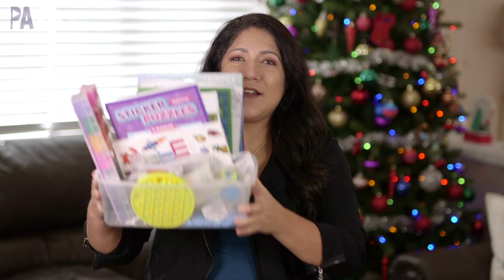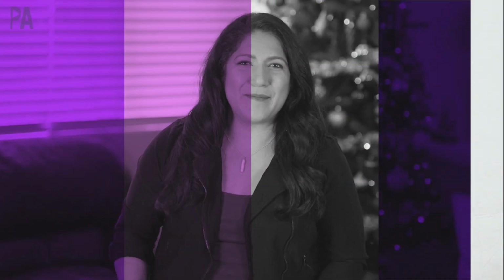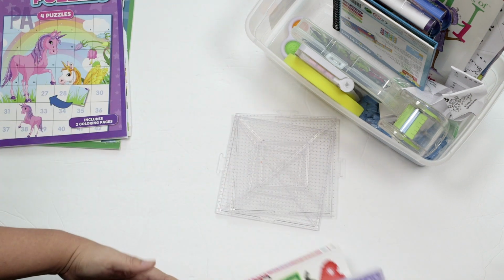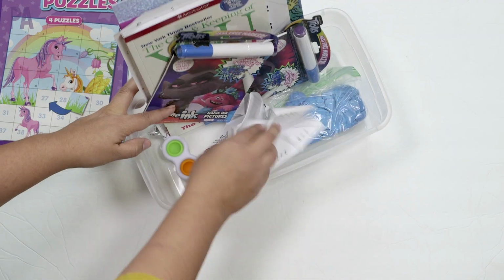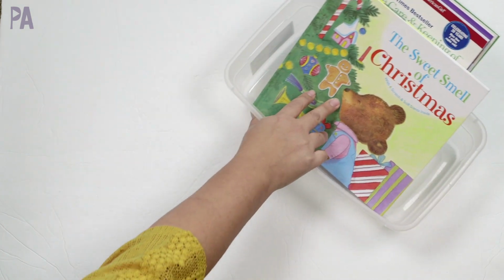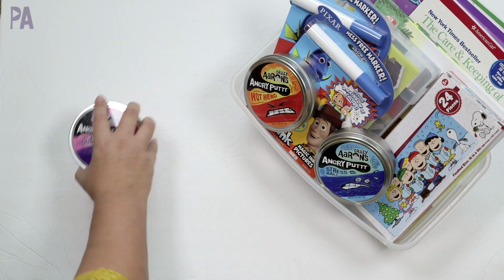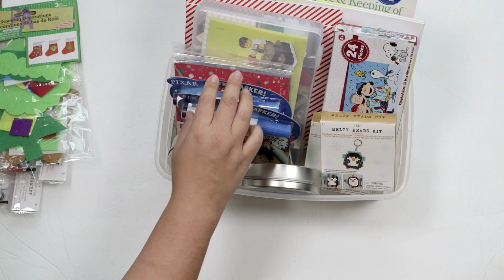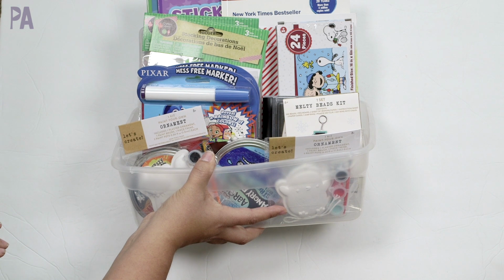NEW Activity Kits for Kids - 6, 7 and 8 Year Olds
In today’s video we are refilling our activity kits with some fun new supplies. Some are holiday themed and from the Dollar Store. I like to use these activities kids for those “I’m bored” days or when we need something new and quick to do. If you have younger ones, I have a  playlist filled with ideas from over  the years.

NEW VIDEOS POSTED WED and SAT

ifts - MEGA Five Below SHOP WITH ME
Shop with me at Five Below for some major scores for holiday gifts. I'm walking you through the Five Below holiday section plus showing you what else I find. Come shop with me at Five Below and get some good gift ideas!